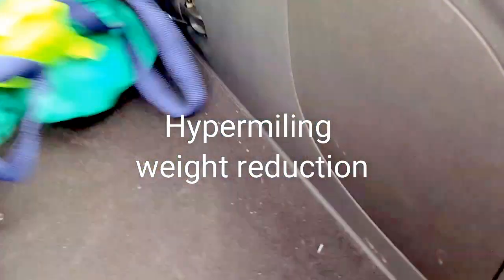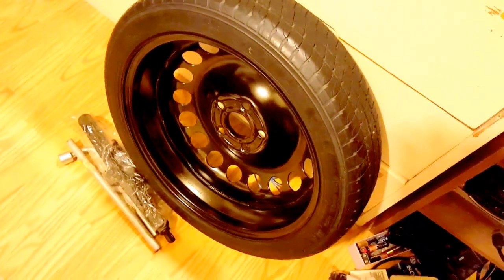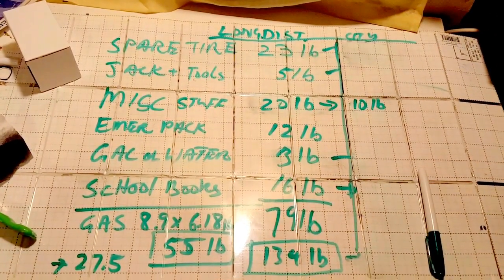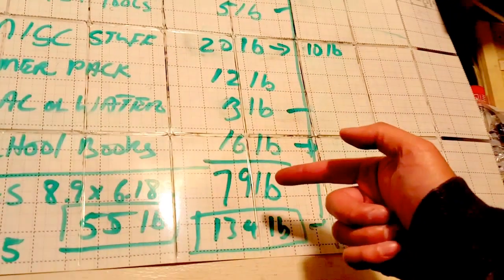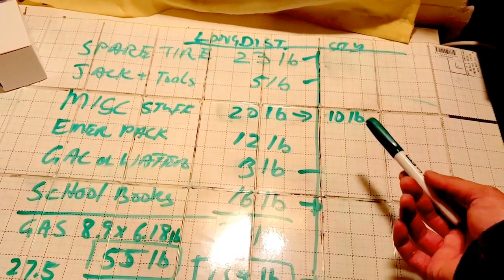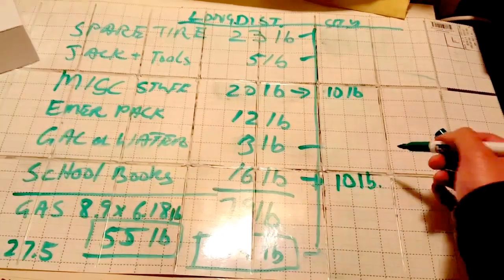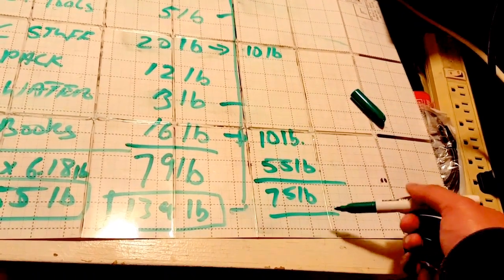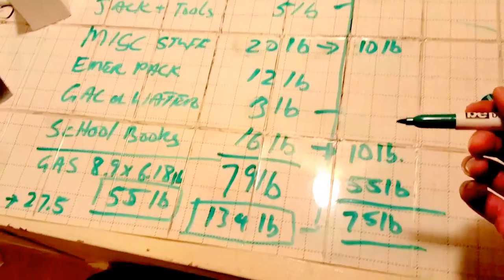Chevy Volt Vlog #28 Hypermiling Part 2. Losing Weight 134lbs to 75 lbs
Correction: a gallon of water is 8 lbs not 3lbs.
Okies going to take my next steps to get better Ev range and MPG out of my Volt by easy Hypermiling techniques.  For those interested in the spare tire  and tool weights it also listed. Enjoy!